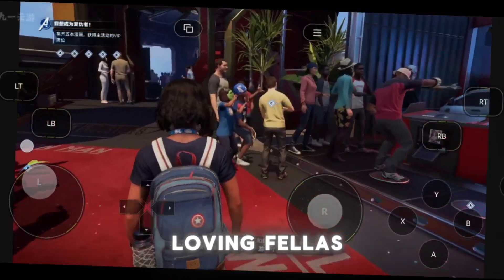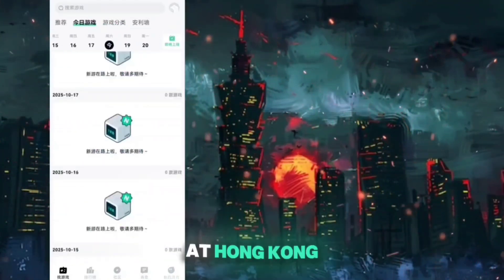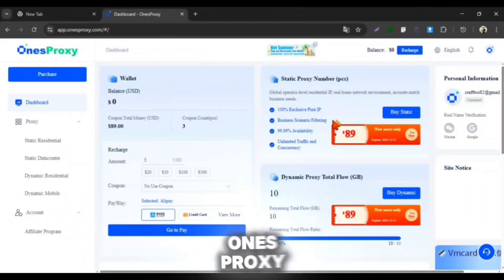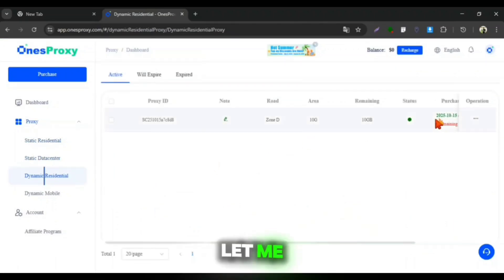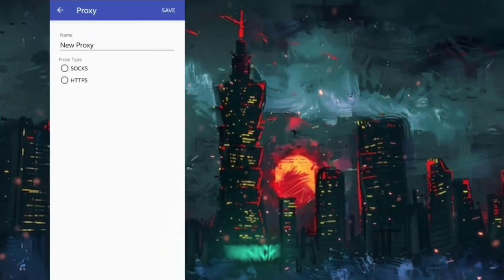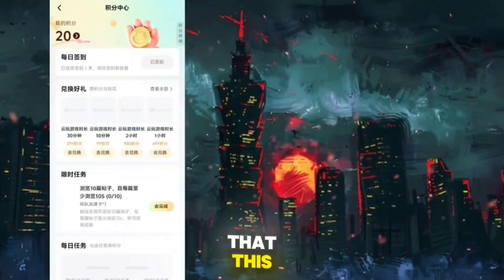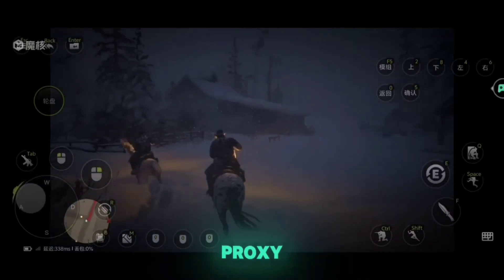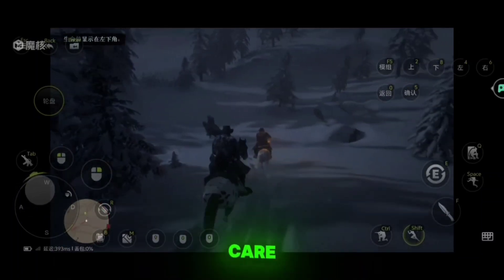⚡New *Magic Core* Cloud Game Unlocked with OnesProxy🤯 | Play AAA Games Instantly❕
‎In this video, we are gonna explore a new chinese cloud gaming app "Magic Core" Cloud Game along with the solution of it's regional issue🙌
‎📌 Topics Highlighted in the video:
‎✅How to Play PC Games in Android
‎✅How to Play GTA V In Android
‎✅Chinese Cloud Game Lag Fixed
‎✅How to use OnesProxy
‎🔥Try OnesProxy For Solving Geo restrictions:-